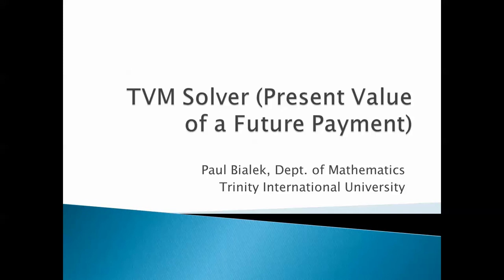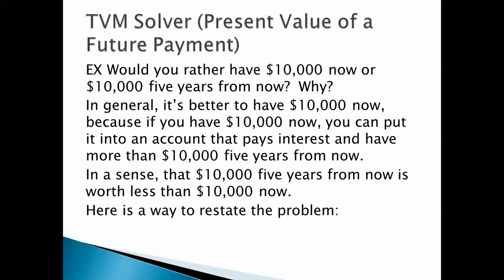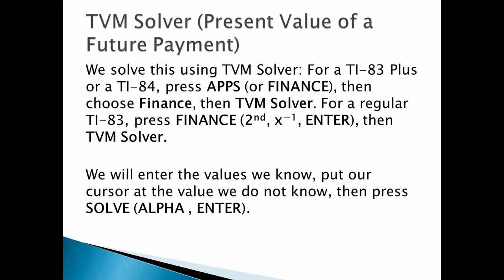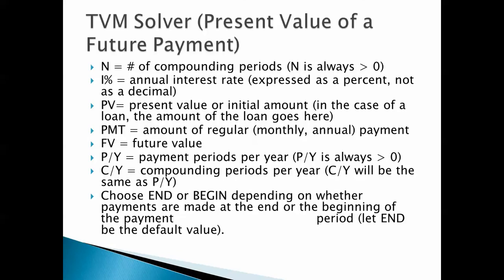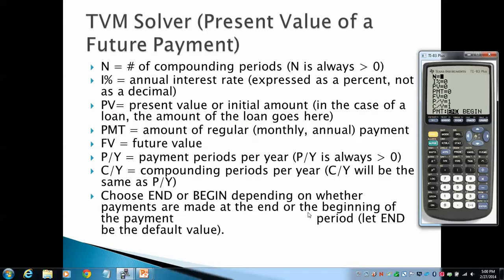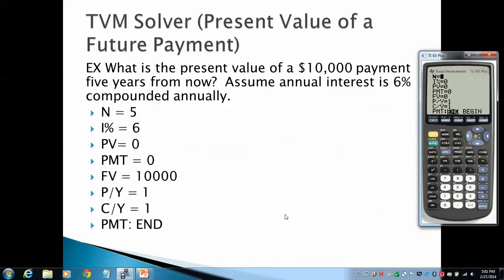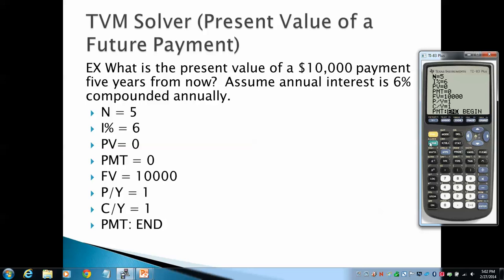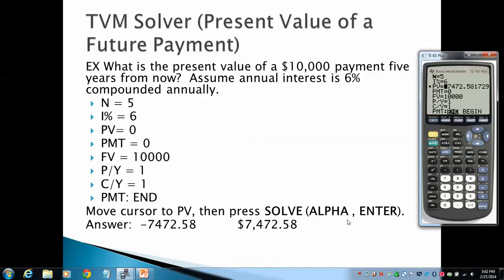TVM Solver--Present Value of a Future Payment (TIU Math Dept)